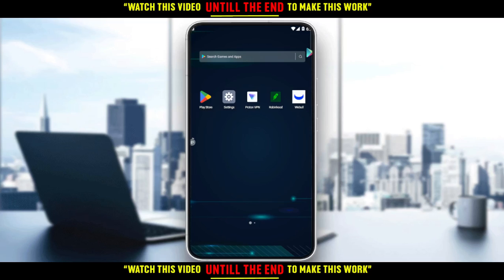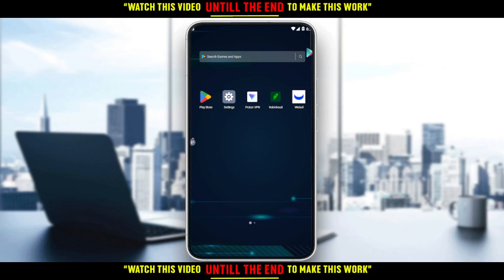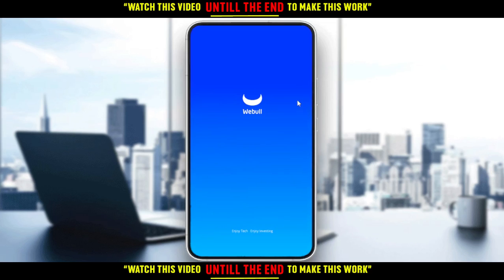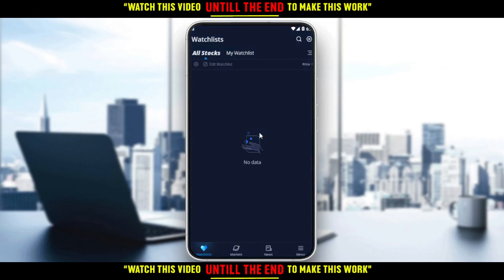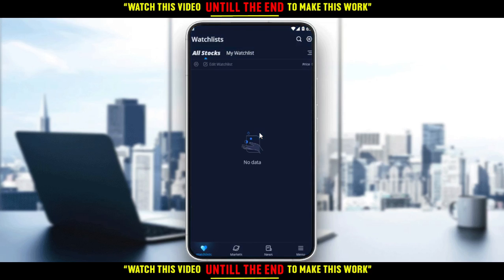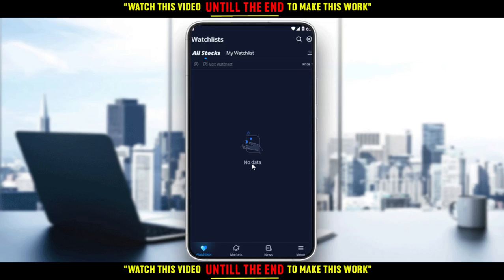How To Wire Transfer In Webull Tutorial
Today I show how to wire transfer in webull tutorial,webull tutorial,wire transfer in webull